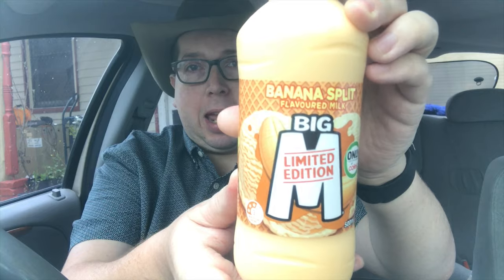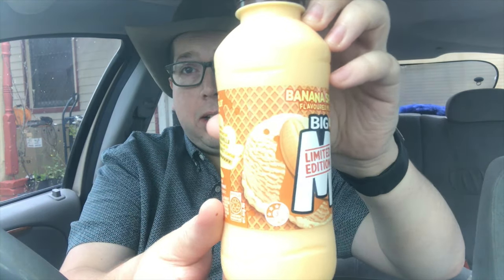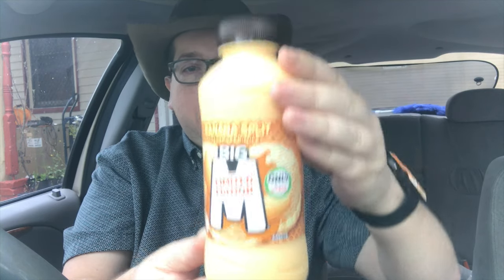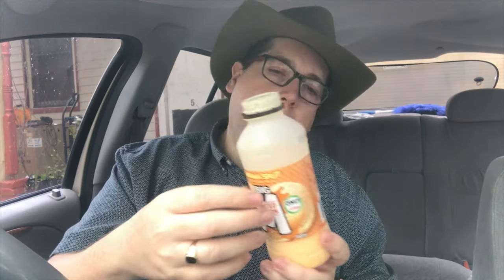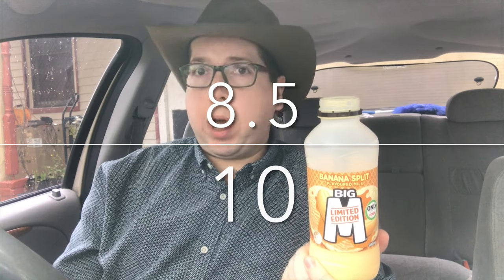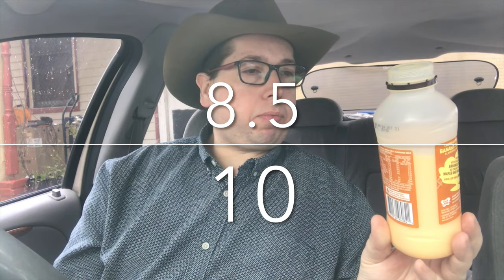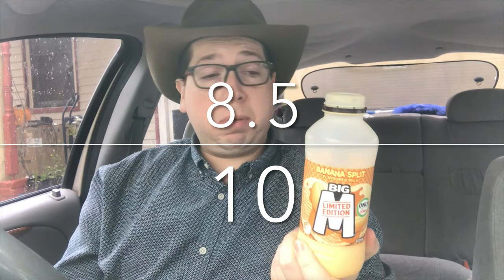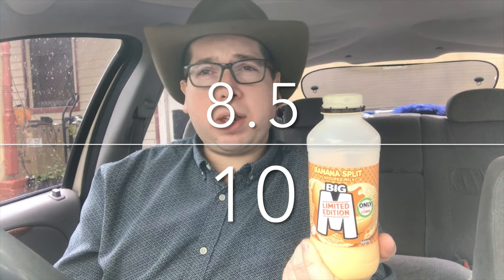Checkout Basket Big M Banana Split Only At Coles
Checkout Basket
Big M Banana Split
Only At Coles